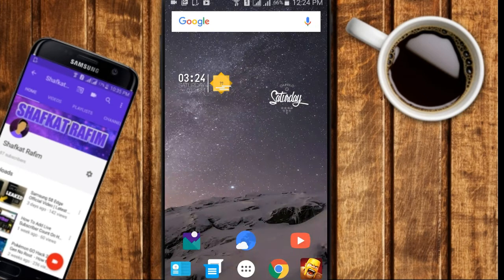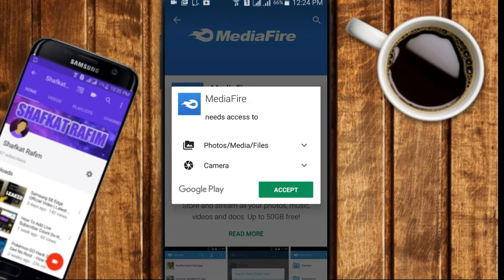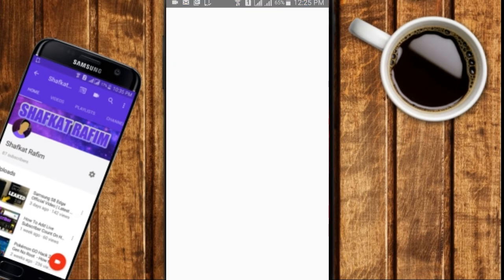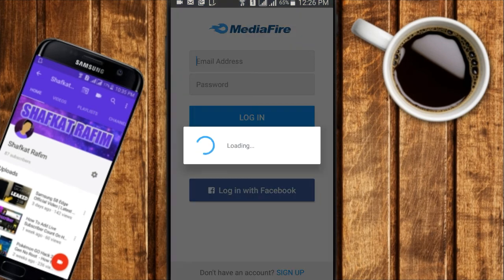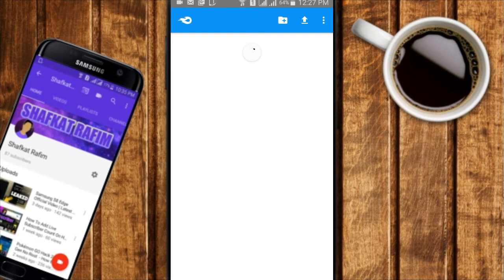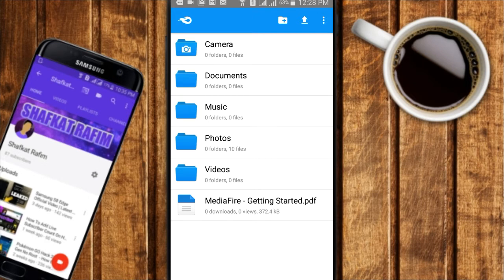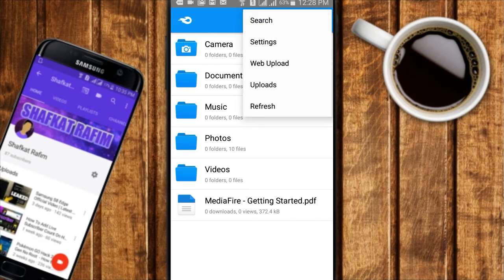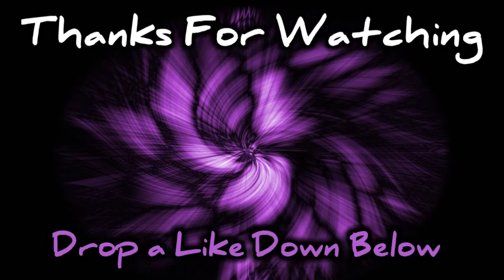How To Create A Download Link on Android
Hey Guys! Today in this Video I showed you guys How To Make A Download Link on Android.